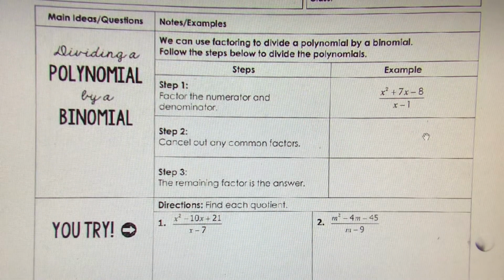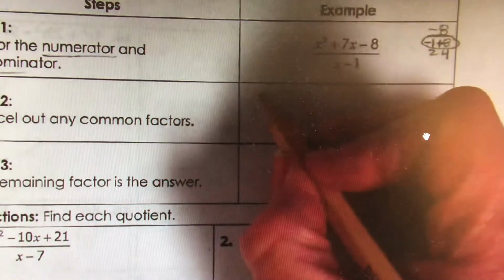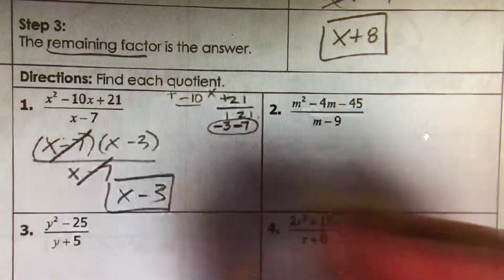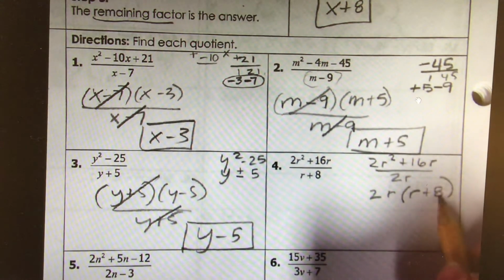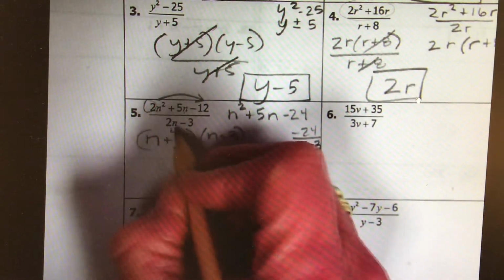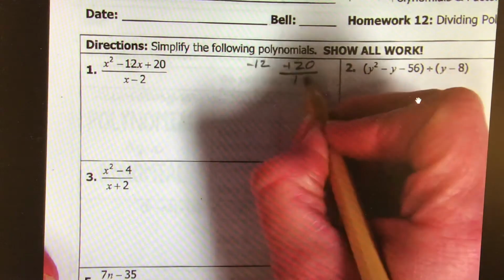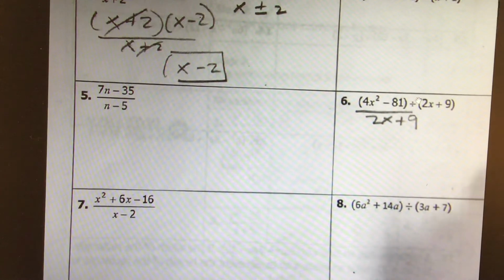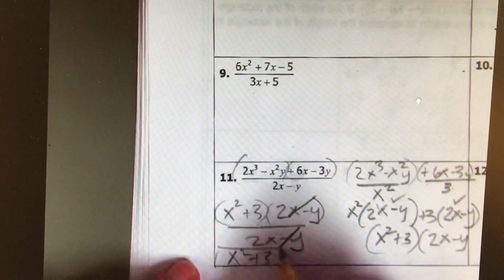Alg 1B: Polynomials: Lesson 12: HW